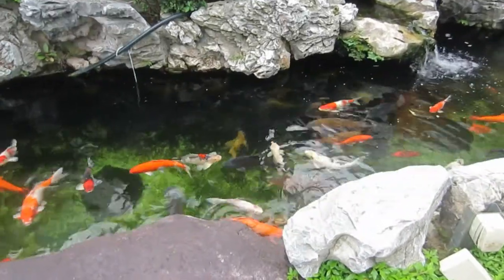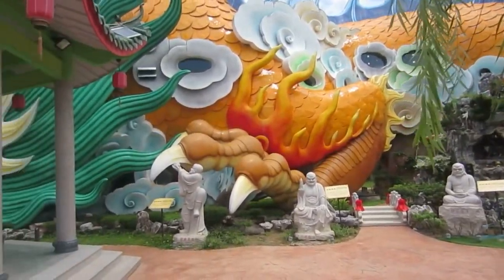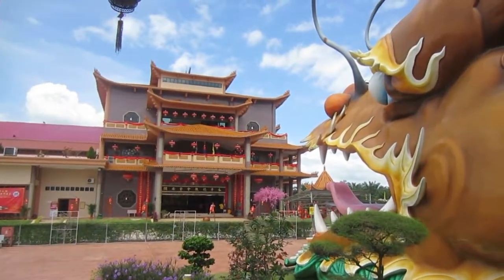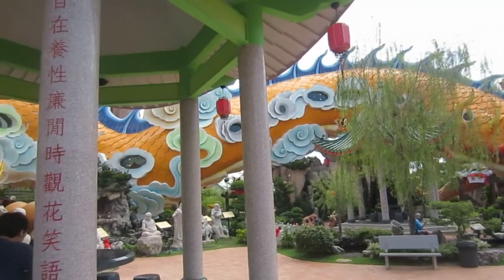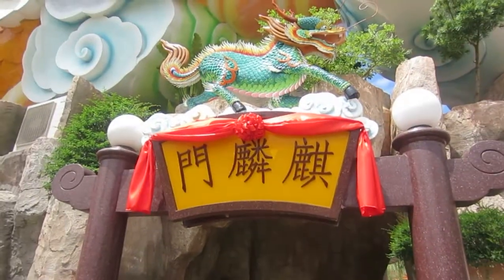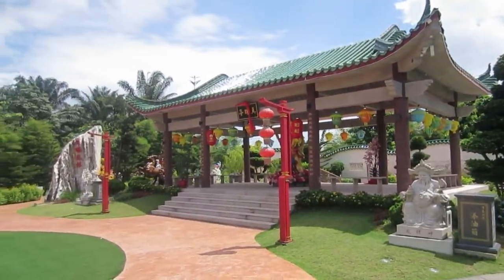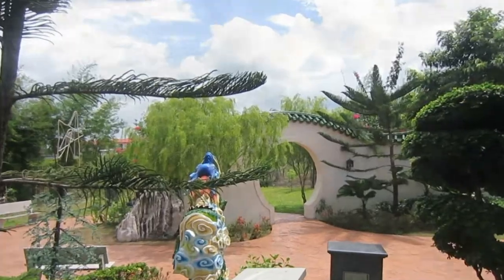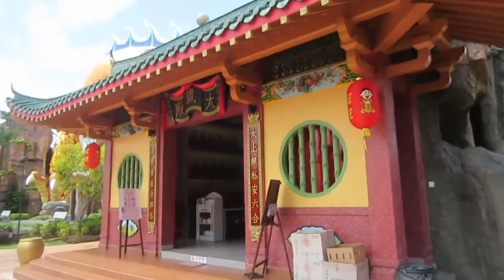Fantastic Chinese Temple Garden in Yong Peng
This beautiful, peaceful garden is found at the Fortune Dragon in Yong Peng.  Traditional style, with all the features of a Chinese garden.  You will fall in love here.  Trees, flowers, pavilion, ponds, bridges, walls etc.